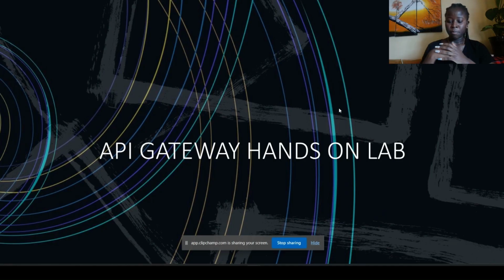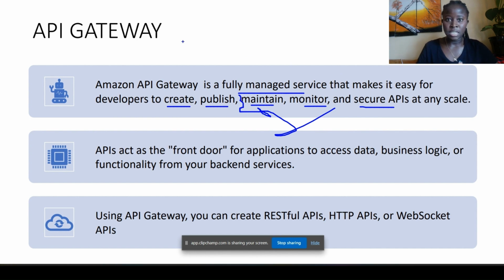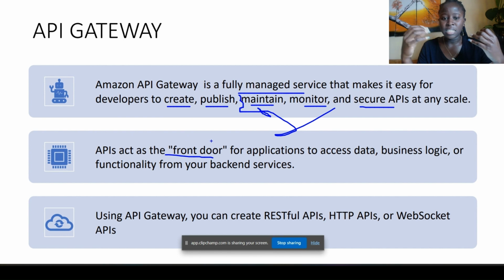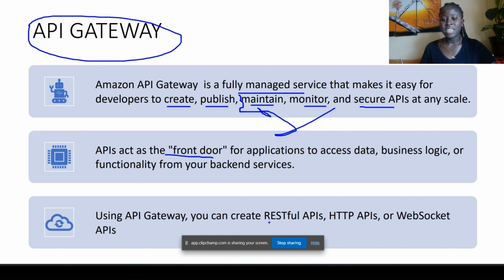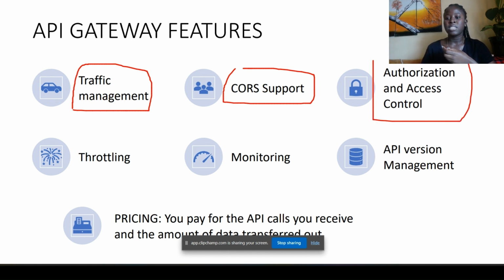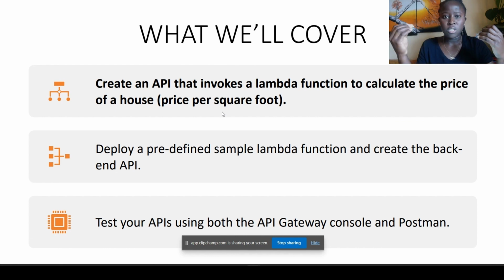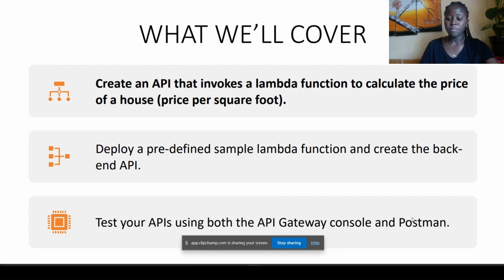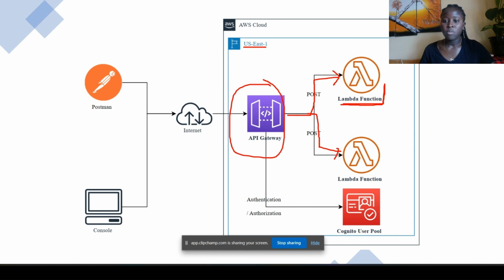STEP 1: API GATEWAY DEMO: INTRODUCTION TO AMAZON API GATEWAY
Learn how to use Amazon API Gateway to create, publish, and manage APIs. We'll cover essential features, like traffic management, CORS support, and authorization. Plus, we'll show you how to create an API that calculates house prices per square foot using a Lambda function. Test your APIs with ease using the API Gateway console and Postman. Perfect for beginners and those looking to enhance their API skills.